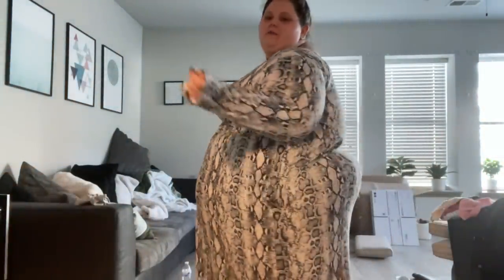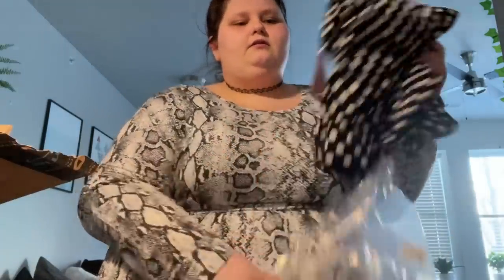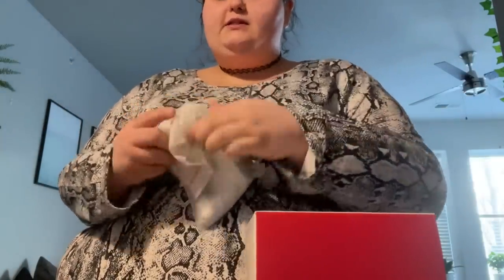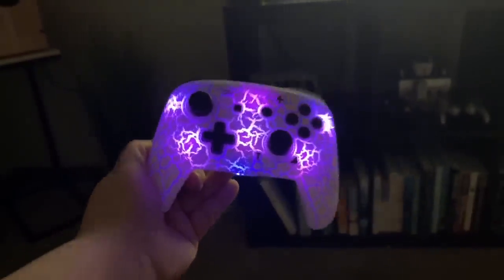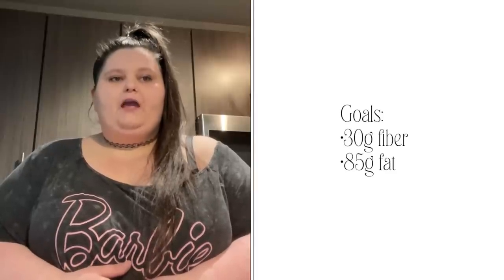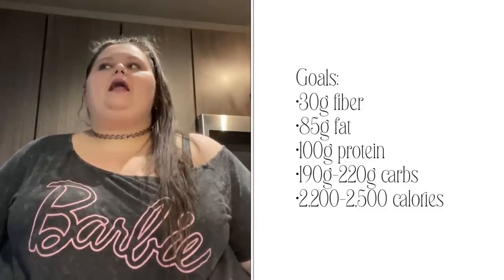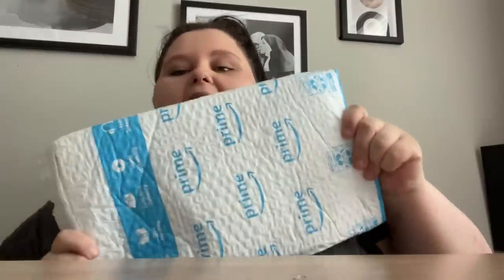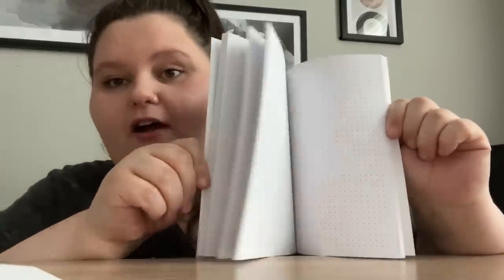starting a new diet & cancer stole something from me | vlog